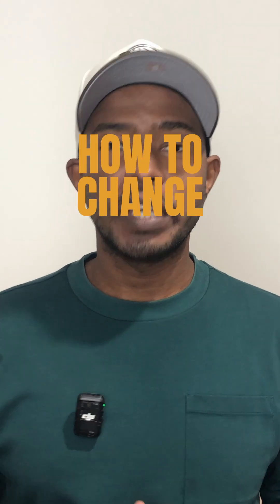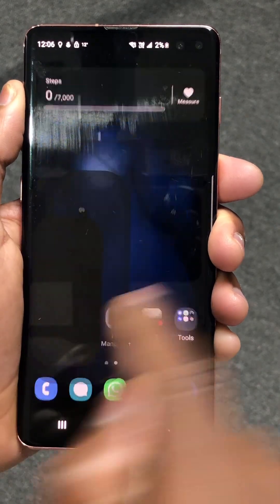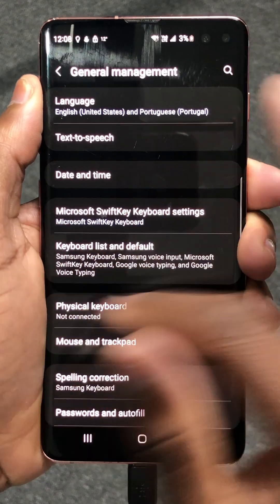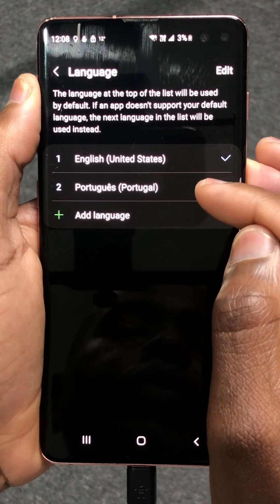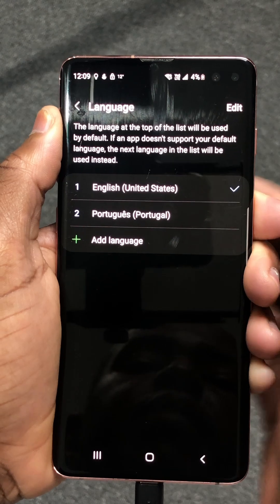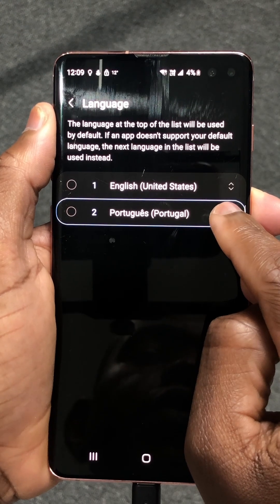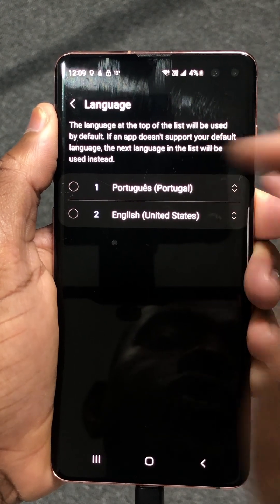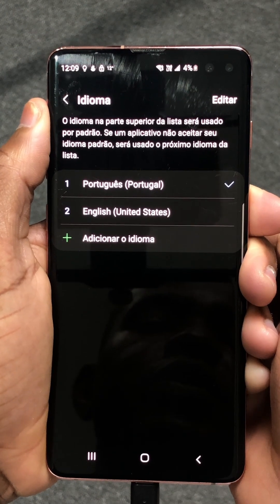How to Change the System Language on Android | Step‑by‑Step Guide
In this video, you will learn how to change the system language on your Android device in just a few easy steps. Whether you need to switch to a new language or fix a mistakenly chosen one, this tutorial will guide you clearly and effectively.